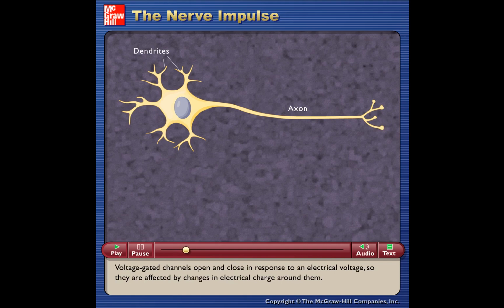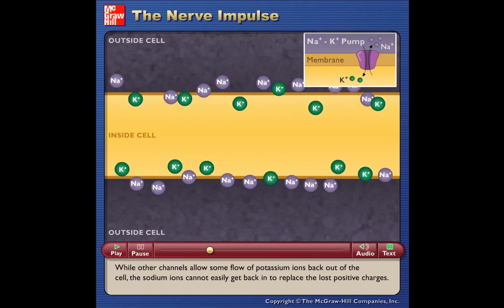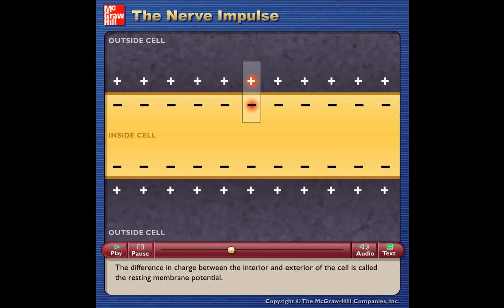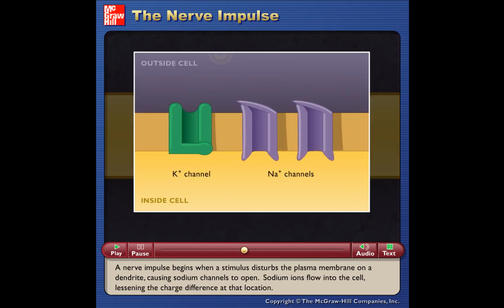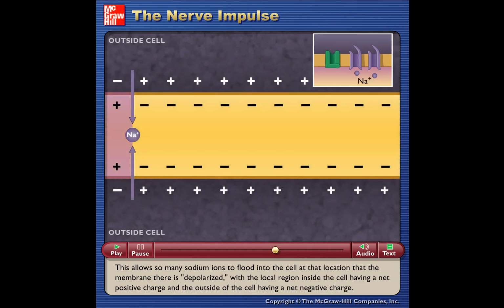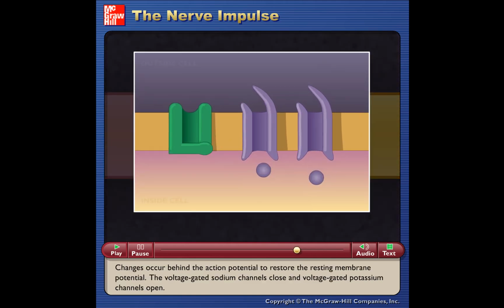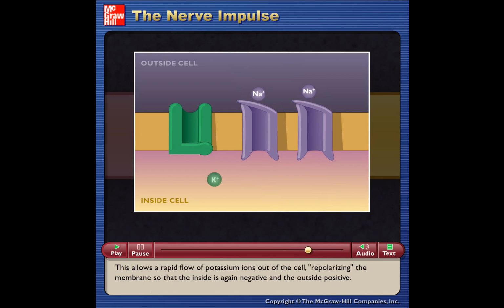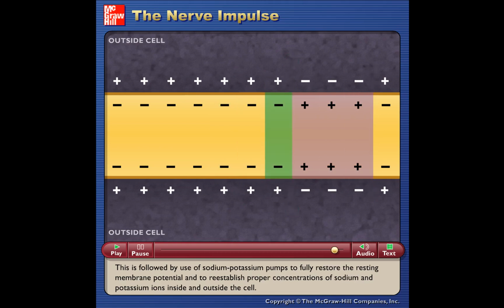The Nerve Impulse